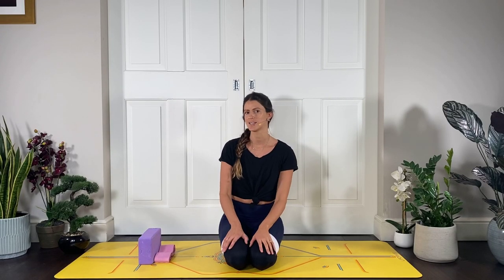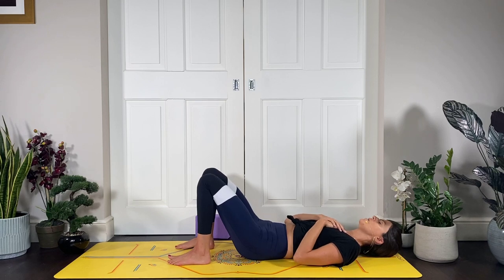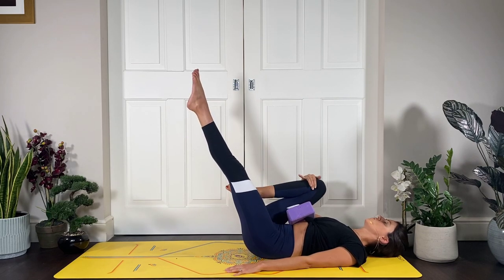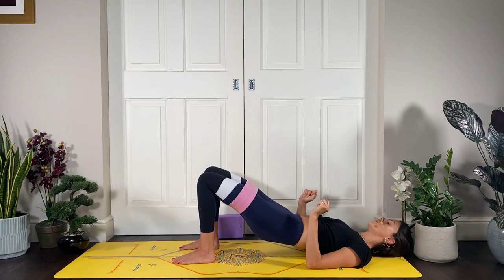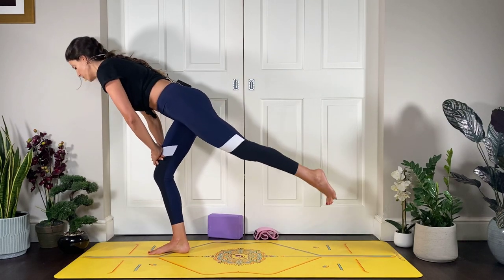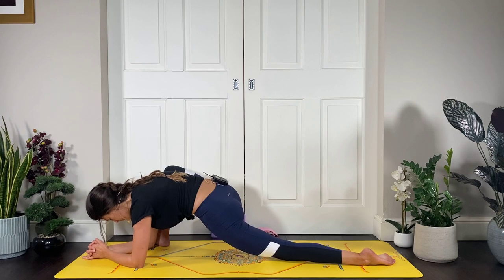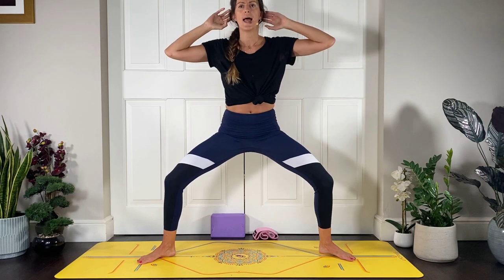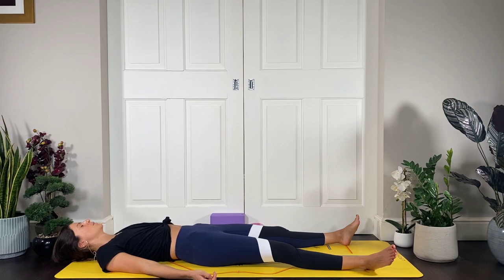Yoga for toned legs & bum • Yoga Happy • Hannah Barrett Yoga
A 30 minute all-level yoga flow to fire up those leg and bum muscles!  This fun flow hits the legs from all angles and will leave you feeling energised and powerful!

Please keep checking in throughout the flow - if your form is feeling compromised please lessen the intensity, modify to suit you and never work through pain.

If you love this flow and want more, my brand new app is releasing VERY soon.

**UPDATE - My app now has over 300 classes, 20+ challenges and a wonderful community, check out Yoga Happy

Hannah Barrett Yoga Ltd recommends that you consult a healthcare professional before beginning any exercise program and do not commence any of the exercises seen here if your healthcare professional advises against it. When participating in any form of exercise, there is the possibility of physical injury. If you engage in this class, you agree that you do so at your own risk, are voluntarily participating in these activities and assume all risk of injury to yourself and subject to and governed by English Law and the exclusive jurisdiction of the Courts of England and Wales.